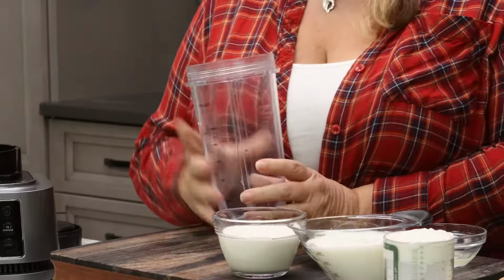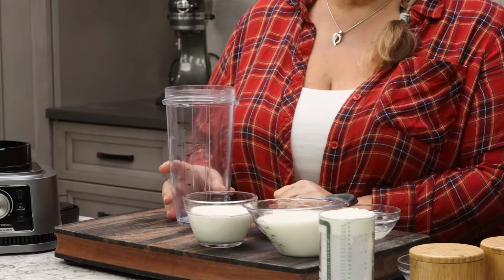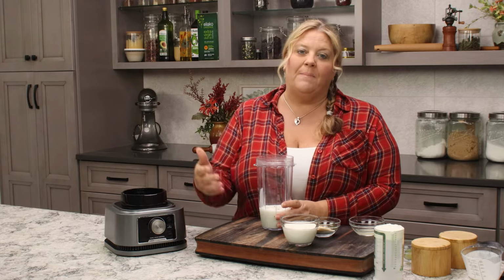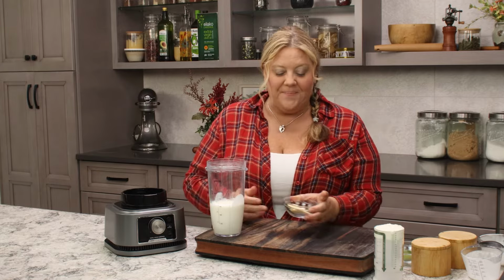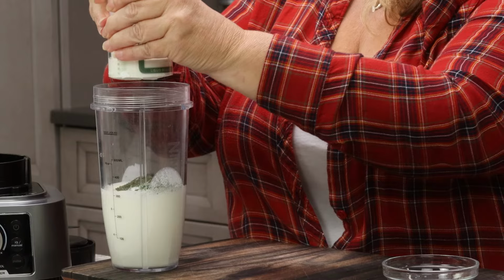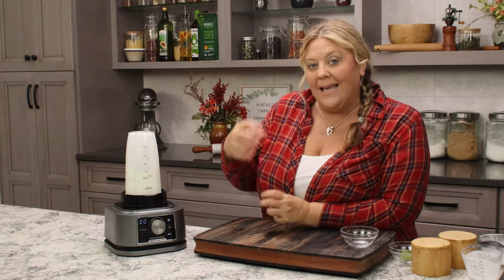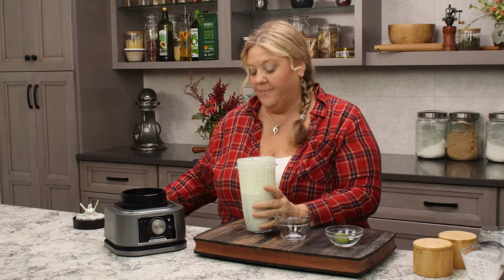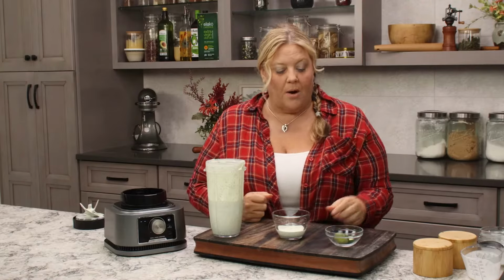5-Minute Homemade Ranch Dressing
Making your own salad dressings is very easy and you can customize the ingredients in so many different ways! In less than 5 minutes you can whip a fresh and flavorful Ranch Dressing using just a few basic ingredients and a blender! 👇👇👇 CLICK FOR RECIPE & DETAILS 👇👇👇

You can find the written and printable recipe on The Salted Pepper